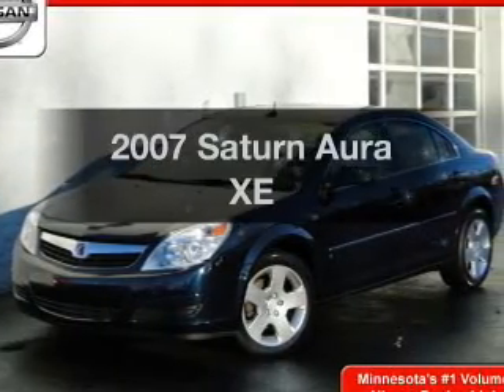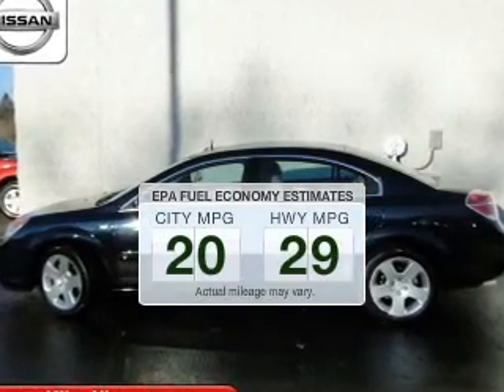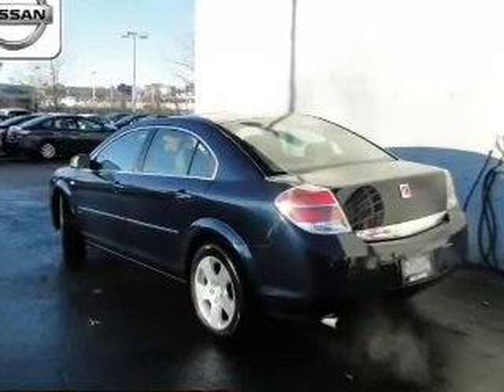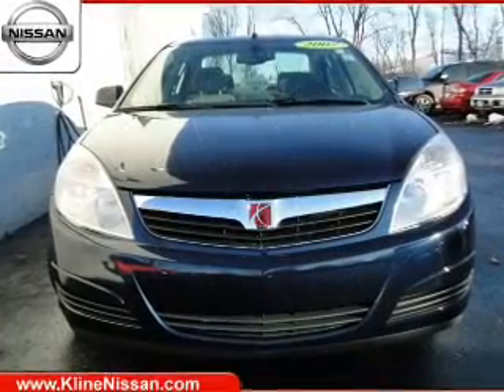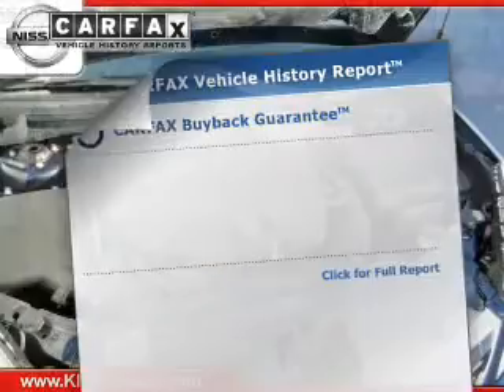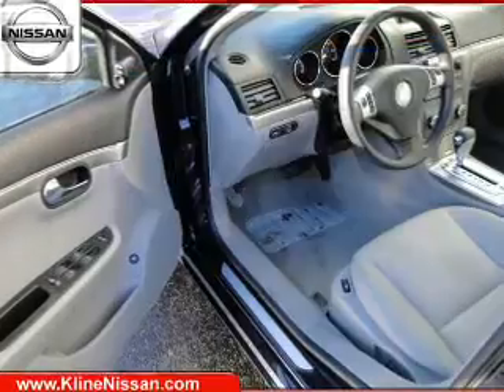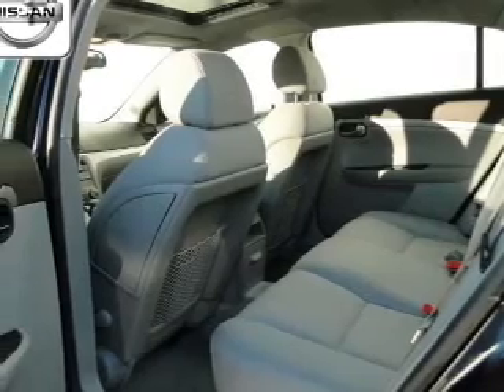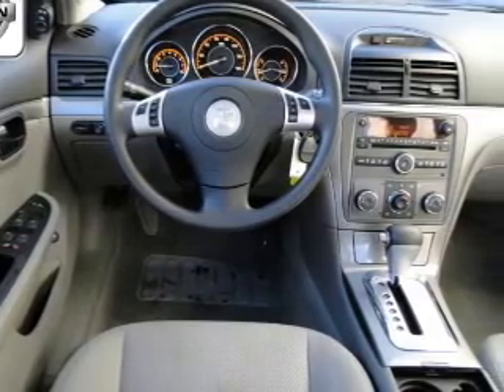2007 Saturn Aura - Maplewood MN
Phone:
Year: 2007
Make: Saturn
Model: Aura
Trim: XE
Engine: 3.5 liter 6 cylinder 12 valve MPFI OHV
Transmission: 4-Speed Automatic
Color: Midnight Blue
Mileage: 104272
Address:
3090 N. Hwy 61